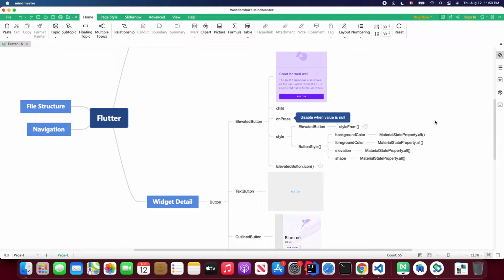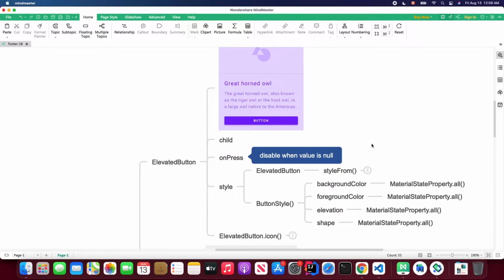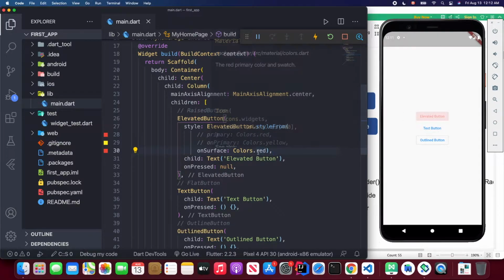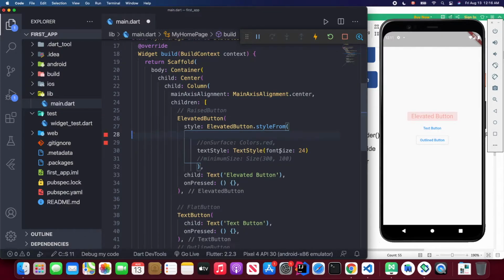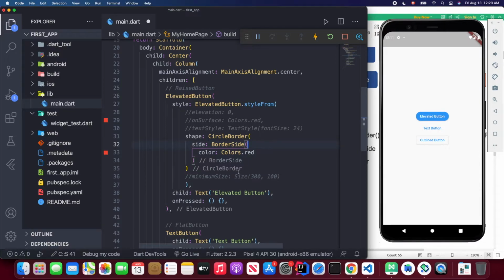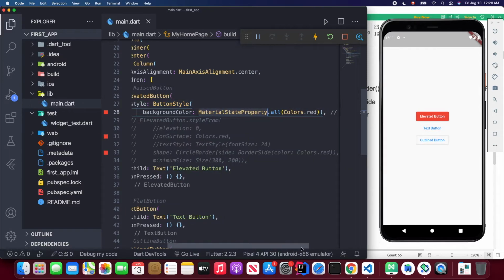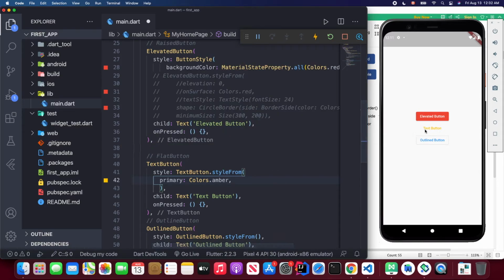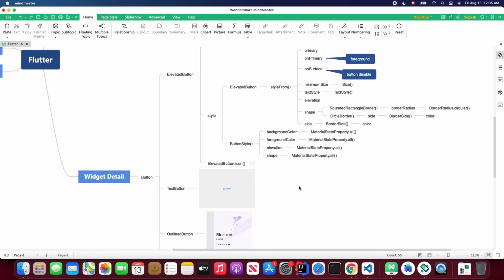Flutter Tutorial for Beginners #18 ElevatedButton, TextButton & OutlinedButton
Welcome to my Flutter tutorial series. In this series, you will learn how to use the ElevatedButton, TextButton and OutlinedButton in the Flutter, you would also learn how to custom the those buttons as well as how to use the style it in the Flutter.